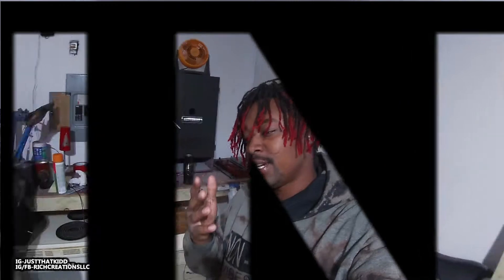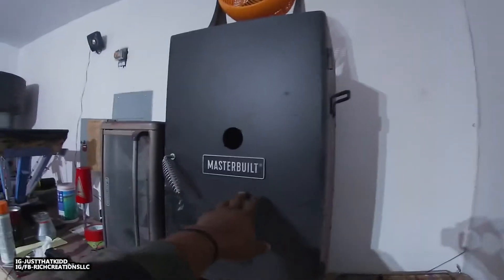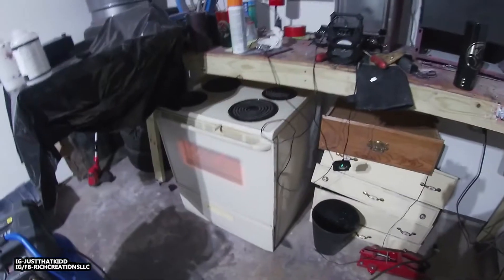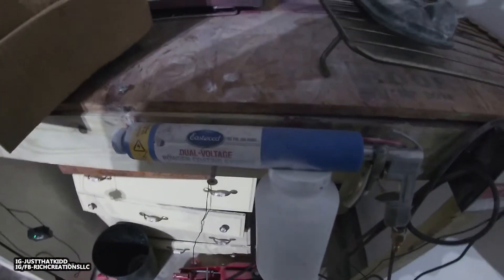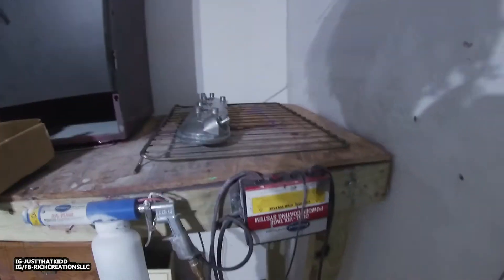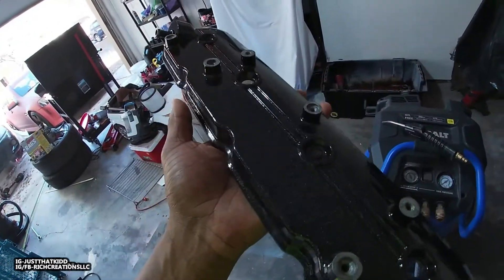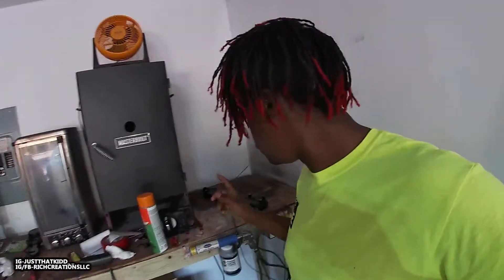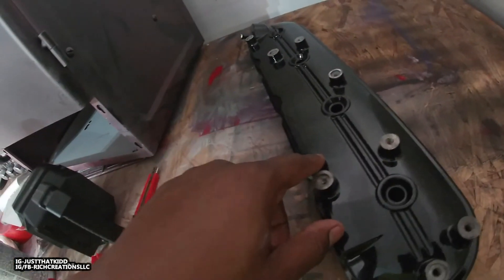POWDERCOATING VALVE COVERS FOR MY PONTIAC G8 | LIFE UPDATE !!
This is also a how to video on powdercoating.

FOLLOW OUR NON-TOXIC SHIRT BRAND PAGE!!

MY G8 GT Mods
Pypes longtube headers
straight pipe exhaust
vararam air intake
TUNED by PHD TUNING
275/30/20 REAR 245/35/20 FRONT
CAMARO 3.27 GEARS

MUSIC👇🏾
LeTrainiump

Business IG - RICHCREATIONSLLC